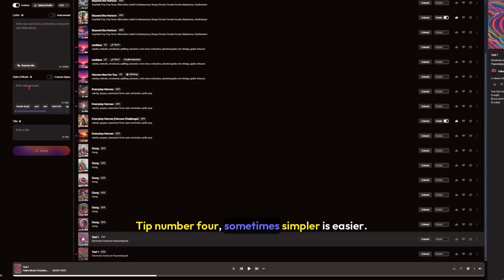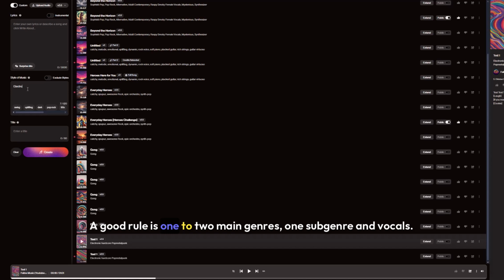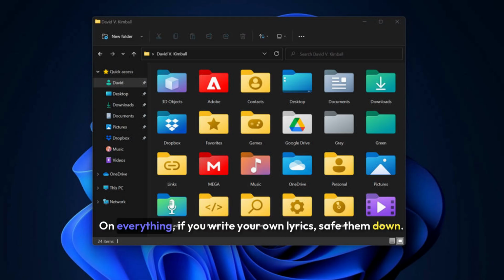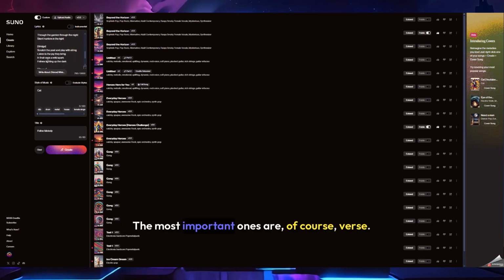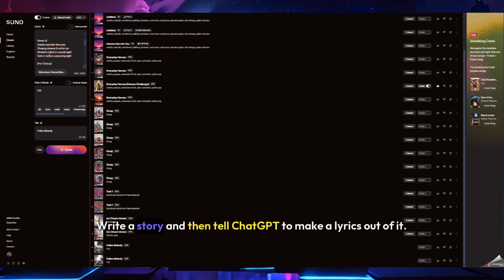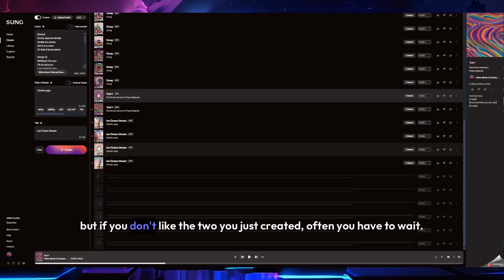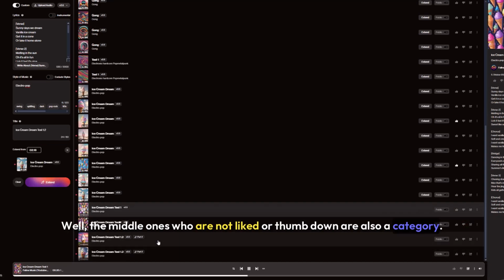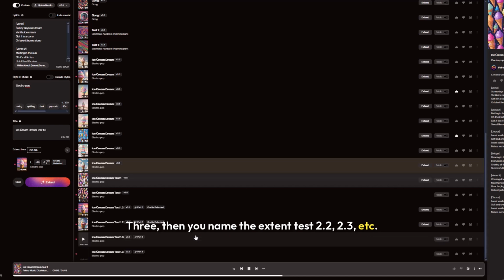10 Easy Suno Music Tricks You Need To Try!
In this video, Feline Music shares some valuable music production tips for creating music using Suno. It covers prompt engineering and provides helpful advice for improving your music production skills. The video shows how to explore genre conventions and examples on a computer screen.